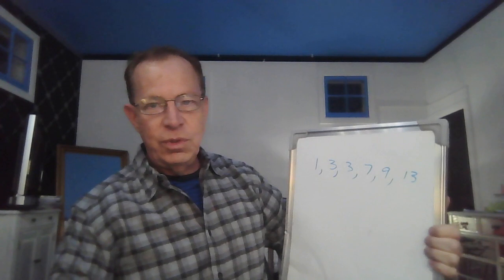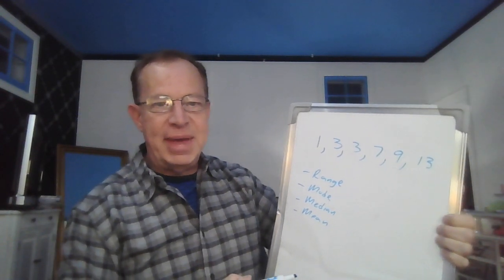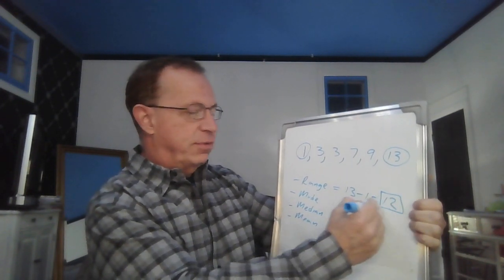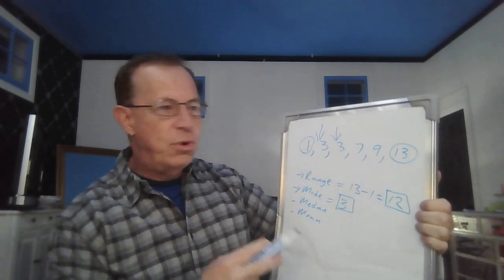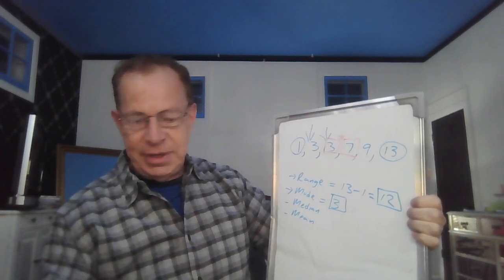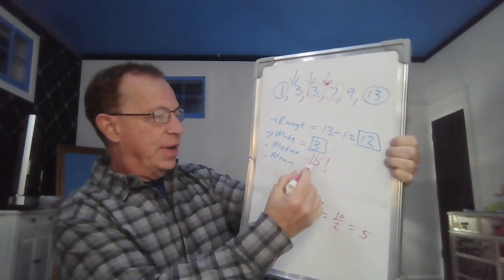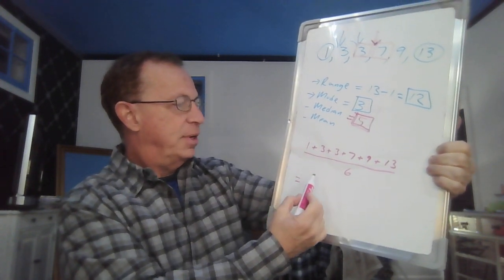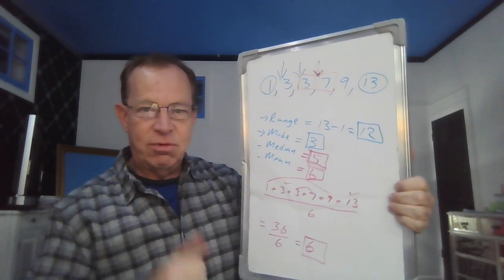Ch08 11 Sample Homework Problem #1